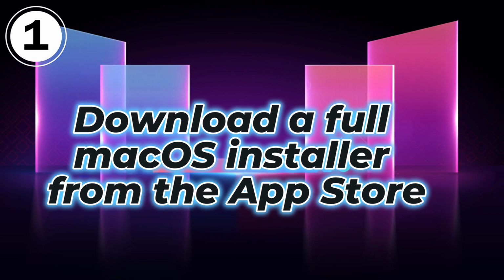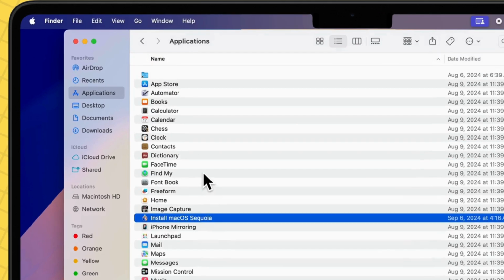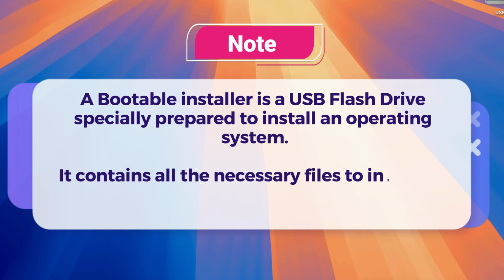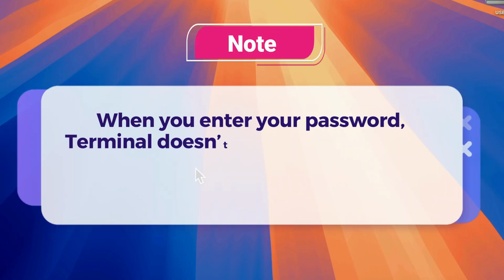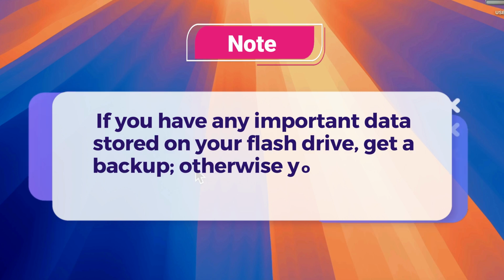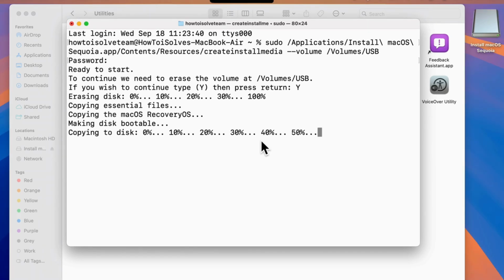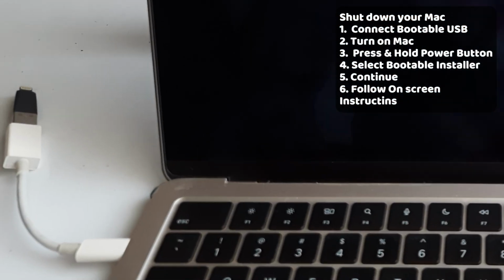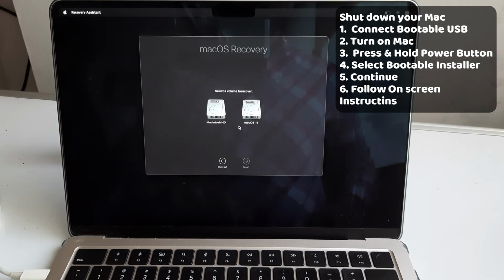How To Create a macOS Sequoia USB Boot Disk in 4 Minutes EASY!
macOS 15.1 -Download macOS Sequoia Setup file on Mac from Direct link and Create macOS Sequoia Bootable Drive free on any macOS. On MacBook Pro, MacBook Air, iMac, Mac Mini, iMac Pro.

00:00 introduction in 3 lines
00:16 Download a full macOS installer from the App Store
00:50 Connect a USB Drive to a Mac Computer
01:01 Use Terminal to create the bootable Installer 01 01
02:56 How to install on Mac